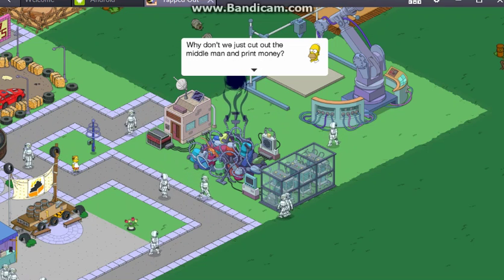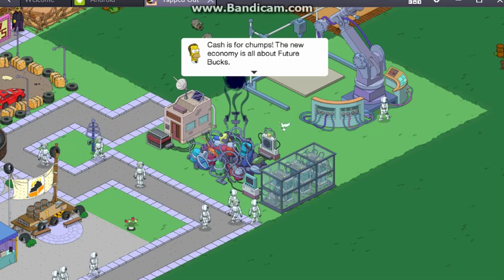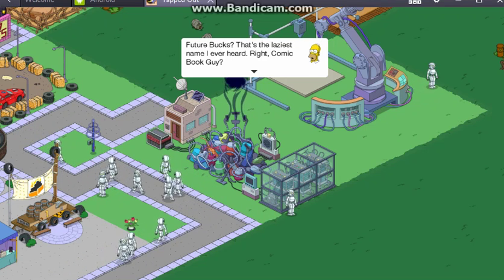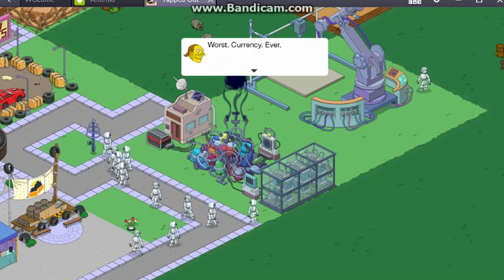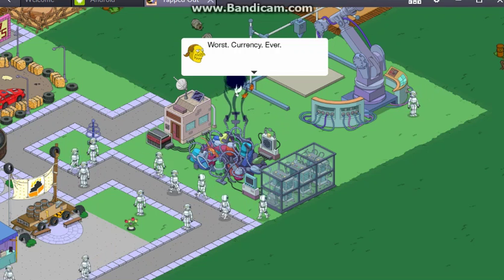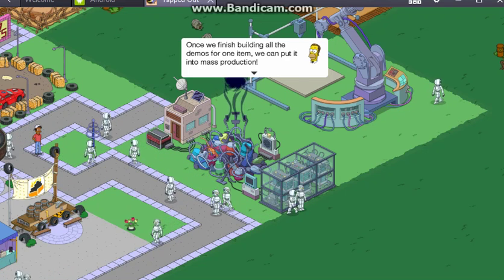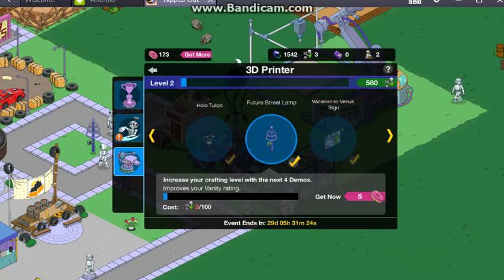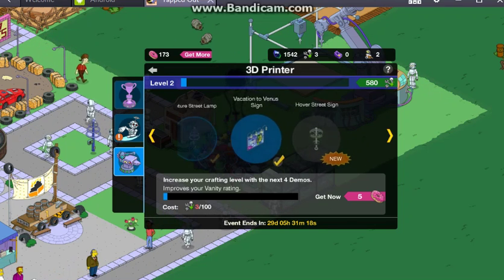The Simpsons: Tapped Out - More futuristic printing stuff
Herb Powell talks about more of the 3D Printer and what it's really about, killing the robots and crafting up resources for Springfield.